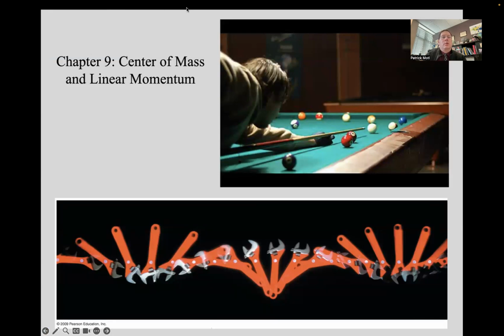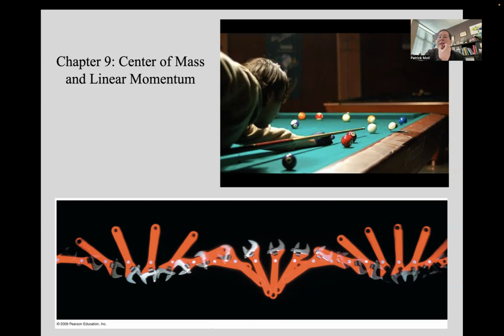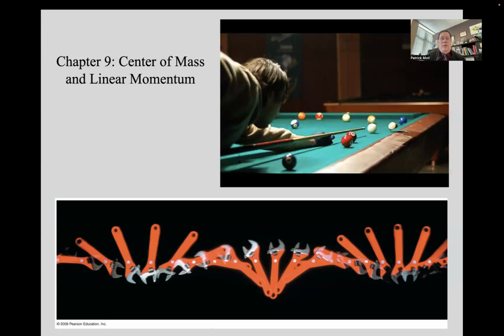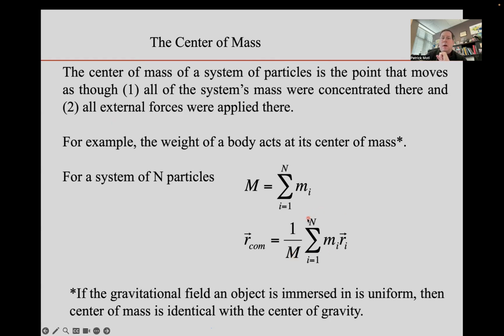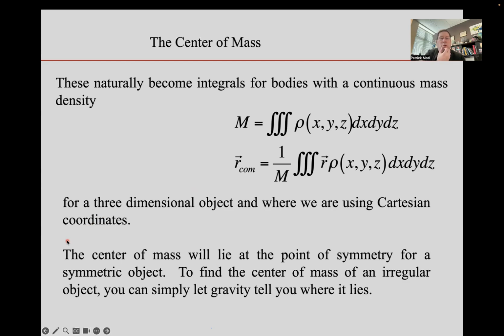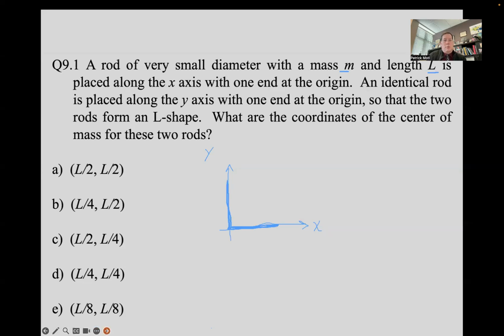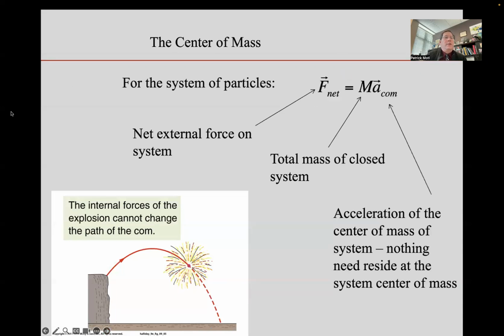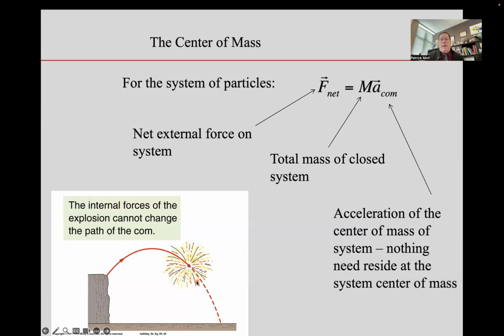Center of Mass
An introduction to the center of mass including computing the center of mass for a discrete set of masses through summation and for a continuous mass distribution through integration. We also present where the center of mass appears in physics and using the center of mass to define a frame of reference that can be accelerated by the net, external force acting on the system.